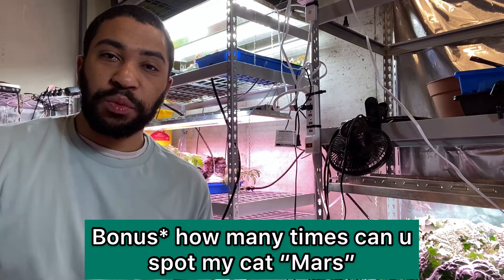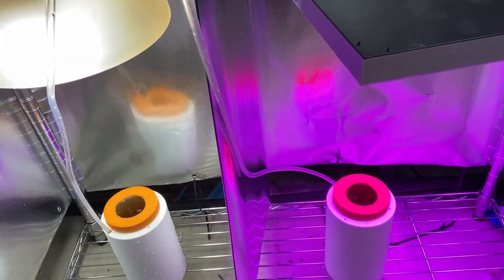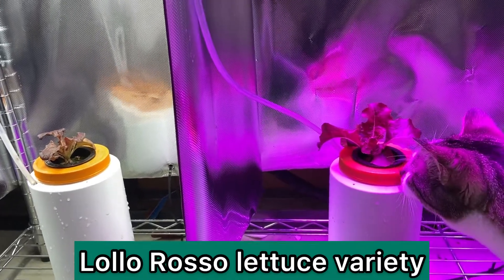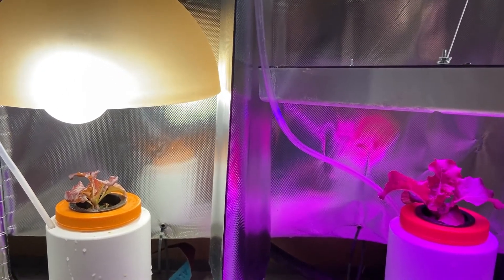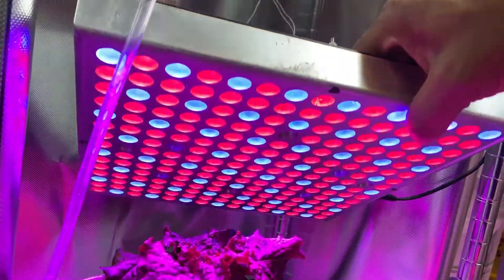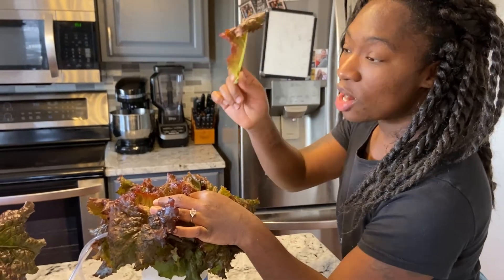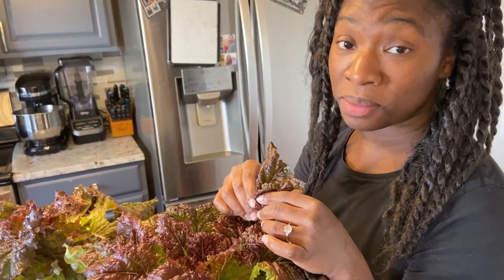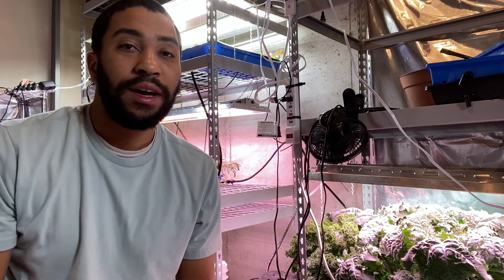Grow Light Test: White vs Blue-Red LED light (Surprising result!)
Today I will be showing you the results of my grow test between a household white light and a red-blue grow light. I will test a Sansi light vs blue-red in the next test.